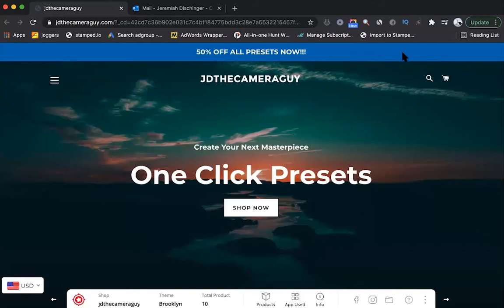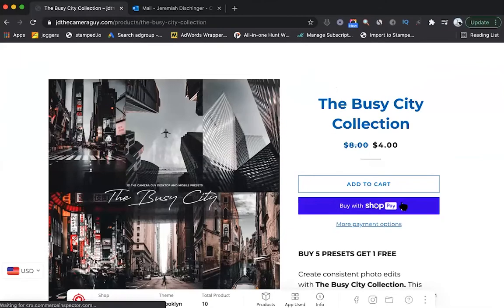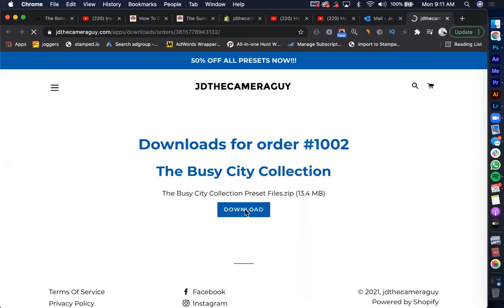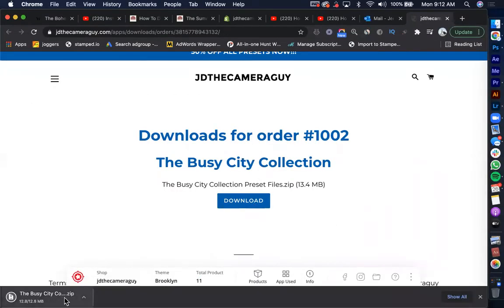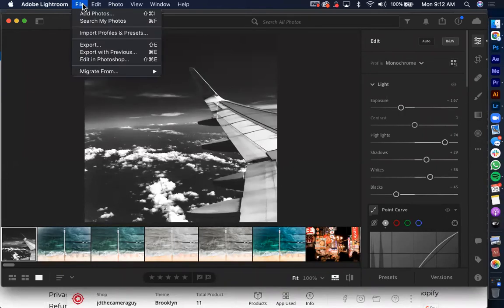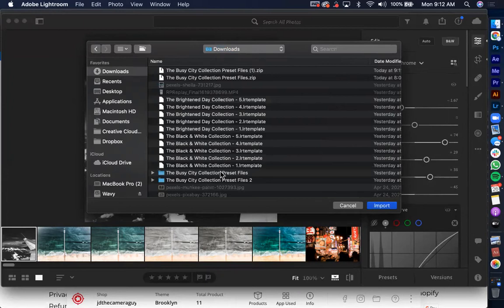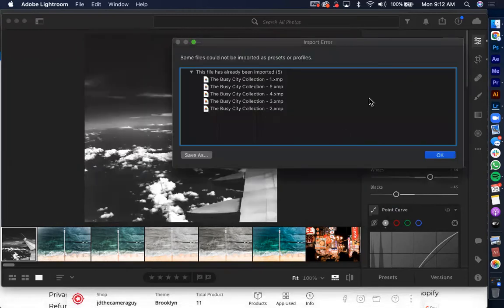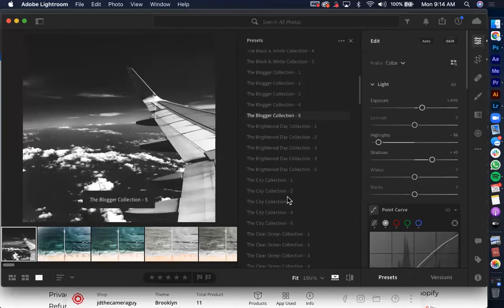HOW TO INSTALL PRESETS TO LIGHTROOM ON YOUR DESKTOP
How to download and install presets from jdthecameraguy